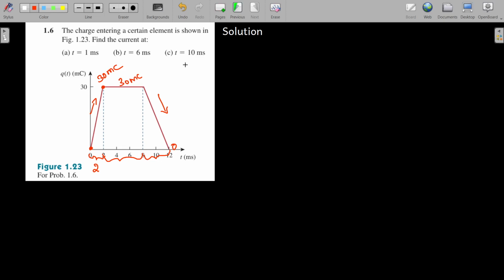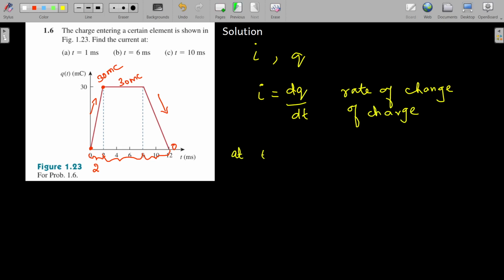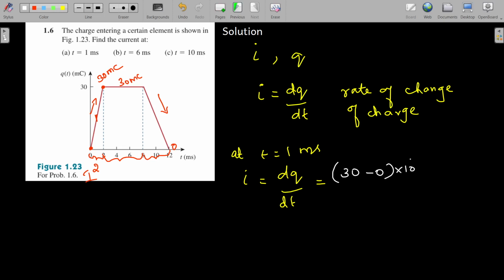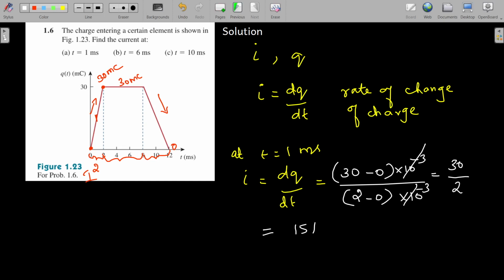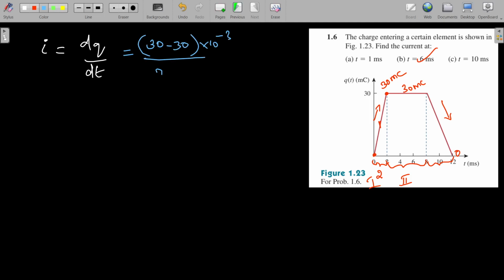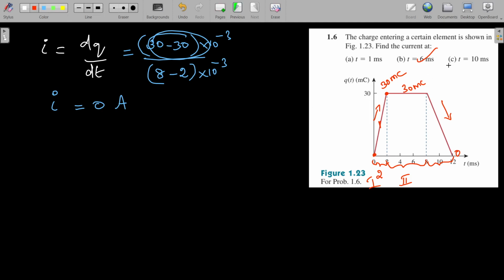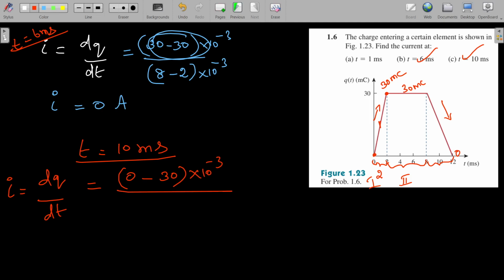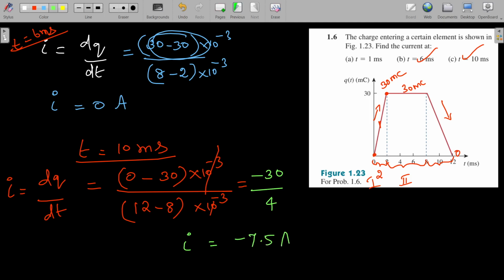FEC1.6-Find current(i)given charge (q)-Fundamentals of Electric Circuits-Alexander and Sadiku 5th ed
FEC  Problem 1.6 - Find current(i)  given charge (q) at different time instants
Fundamentals of Electric Circuits Alexander and Sadiku - 5th ed